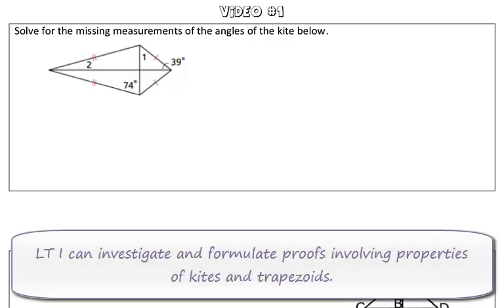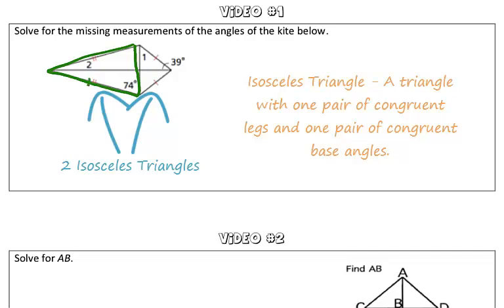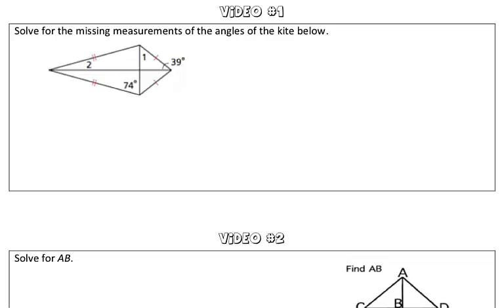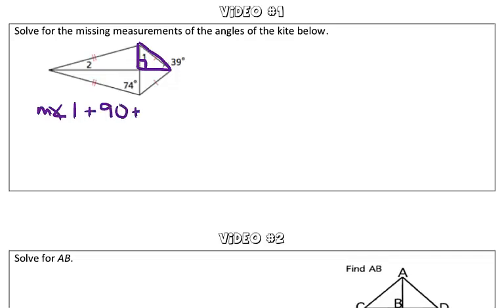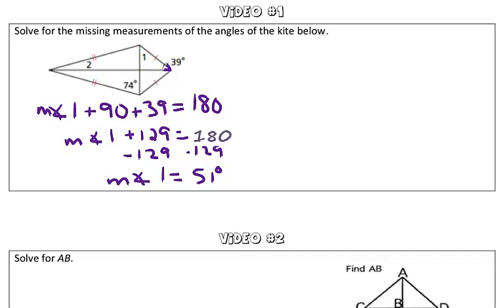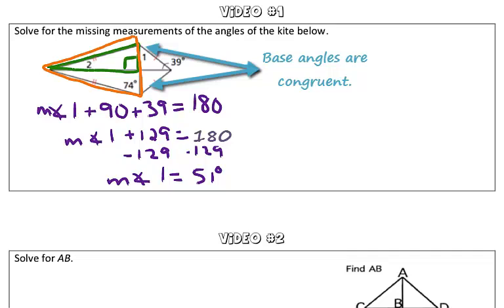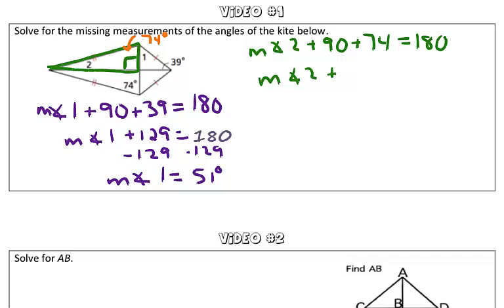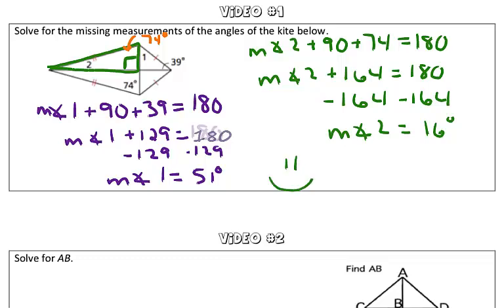Properties of Kites and Trapezoids Video #1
Learn how to solve for angle measurements of kites that involve the properties of kites!